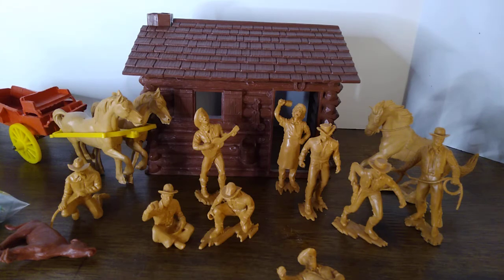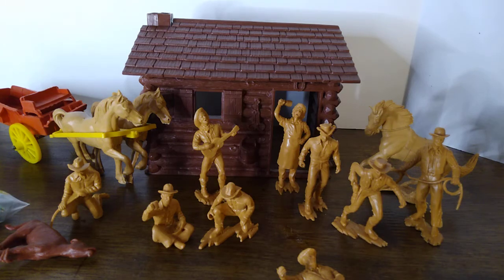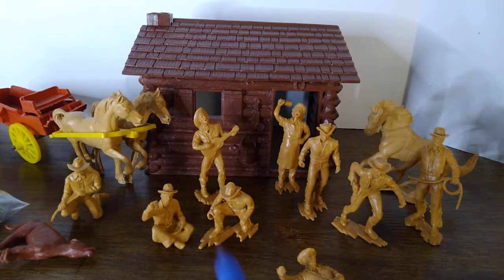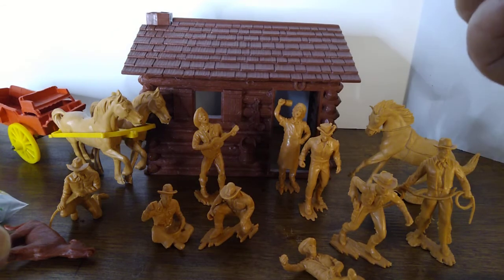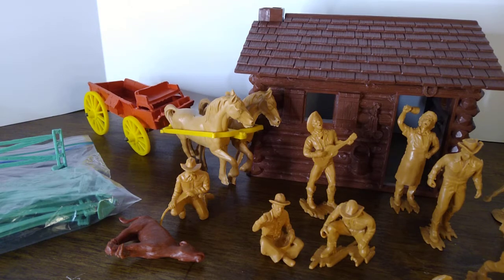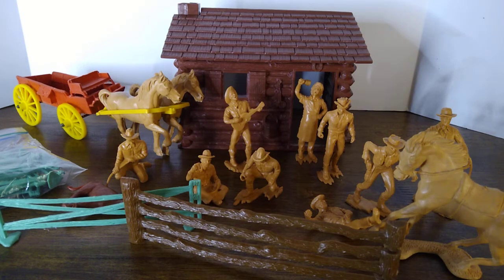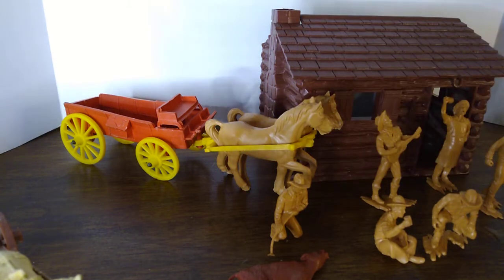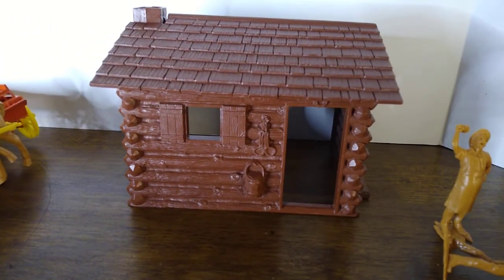Auburn Rubber Co. Cowboys, Cabin, and Wagon!